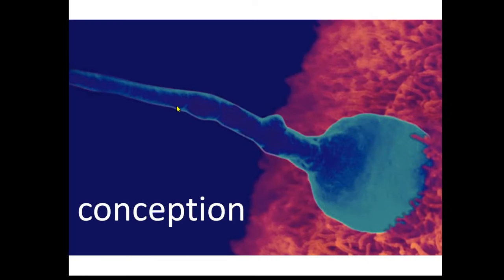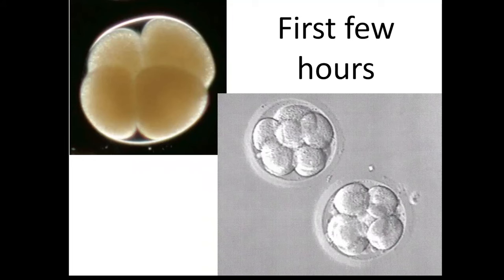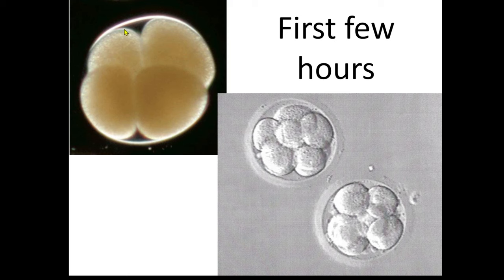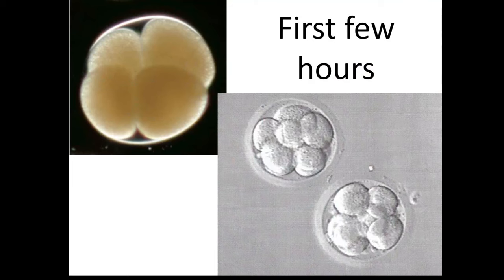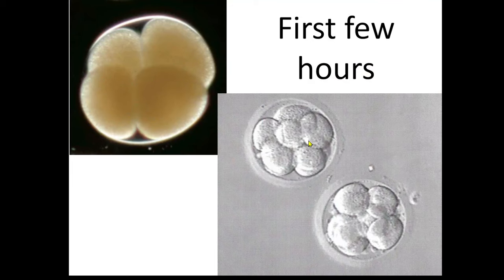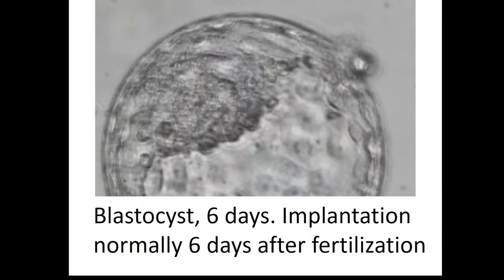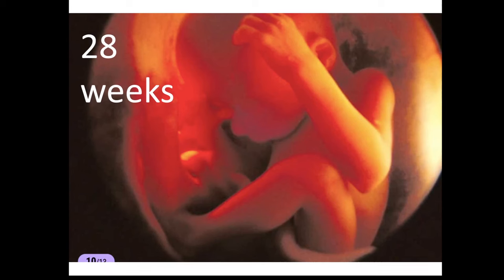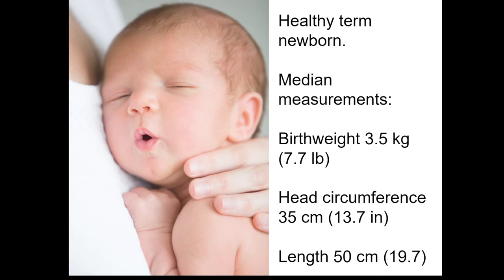Fetal development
Life begins with a new conception, 23 + 23 = 46 chromosomes

Cleavage, mitosis cell division

Implantation of the early embryo or blastocyst occurs at about 7 days, a few hundred cells

Development at 4 Weeks

All tissues are present, connective, epithelial, neural tube which will become CNS

Developing the structures that will form face and neck.

The heart and blood vessels continue to develop.

Lungs, stomach, and liver start to develop.

A home pregnancy test would show positive.

Slide 4, 5th week post ovulation

An opened oviduct with an ectopic pregnancy

Anatomic features, including tail, limb buds, heart (which actually protrudes from the chest), eye cups, cornea/lens, brain,

Blood cells now being produced

Cardiac contractions began at 3 weeks

Neural tube is closed

8 weeks

Final week of the embryonic period

Organogenesis in now complete

Fetal period begins start of week 9

Eyelids and ears are forming, and you can see the tip of the nose. The arms and legs are well formed.

The fingers and toes grow longer and more distinct.

External genitals differentiate

Heart has 4 contracting chambers

Umbilical cord has one vein and two arteries

Development at 12 Weeks

Starts to make its own spontaneous movements. Top of the uterus can be felt above pubic bone.

Elbows and knees have been bending since week 10

Heart beat may be heard on examination

The sex organs of should start to become clear

Development at 16 Weeks

Mum can feel the top of the uterus about 3 inches below your belly button.

The baby's eyes can blink and the heart and blood vessels are fully formed.

The baby's fingers and toes have fingerprints.

Development at 20 Weeks

Between 17 and 20 weeks gestation, thalamo-cortical relays penetrate the cortex.

20 weeks gestation, pain receptors are present and linked.

By 20 weeks gestation, the baby will respond to sound and move, wince, and recoil from sharp objects and incisions.

Big stress hormone response since 18 weeks

Uterus the level of the belly button.

The baby can suck a thumb, yawn, stretch, and make faces.

"quickening."

Slide 14, 24 weeks

Baby now and responds to sounds by moving or increasing their pulse.

Mum may notice jerking motions if they hiccup.

With the inner ear fully developed, the baby may be able to sense being upside down in the womb.

Slide 15, Development at 28 Weeks

Sleeps most of the time, clear sleep wake cycle by about 30 weeks

Activity rapid eye movement sleep

and the quiet resting state of non-REM sleep.

Baby's First Dreams: Sleep Cycles Of The Fetus

Evidence for early dreaming

Slide 16, Development at 36 Weeks

The brain has been developing rapidly.

Lungs are nearly fully developed.

The head is usually positioned down into the pelvis by now.

Early term baby if born between 37-39 weeks

Term, born at 39-40 weeks

Late term 41-42 weeks